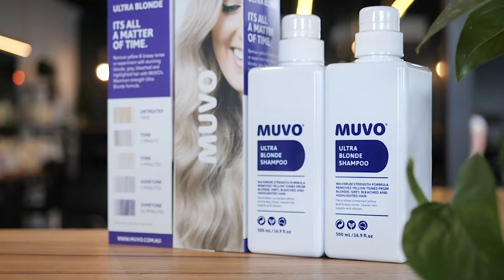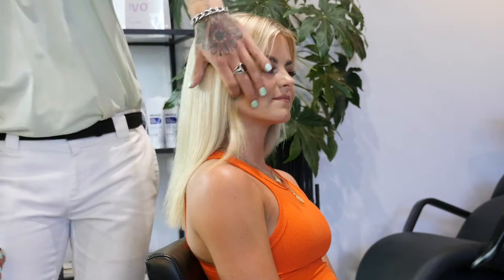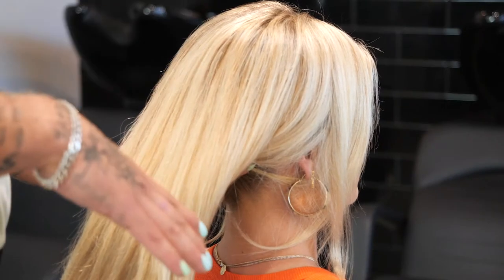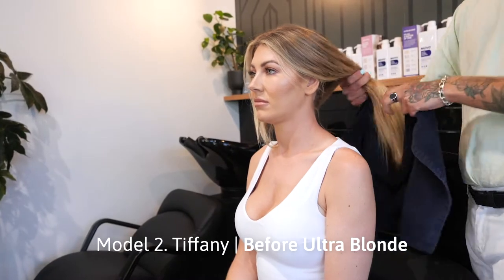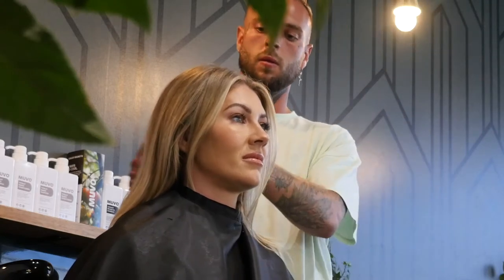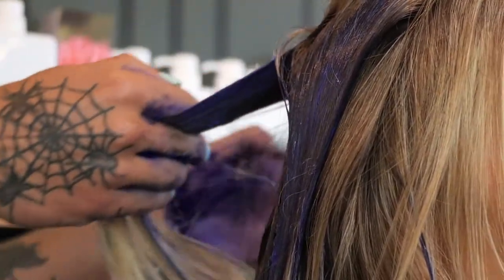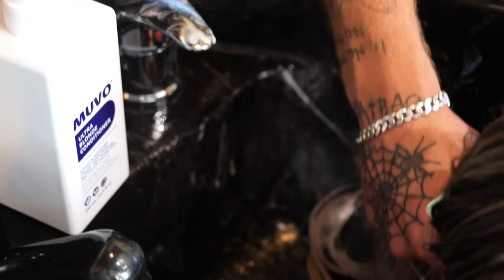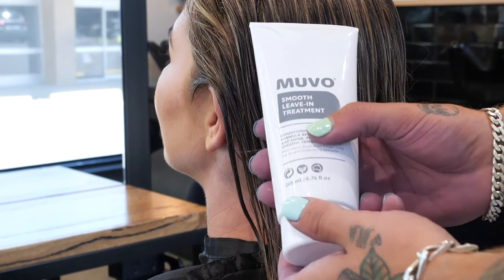How to use MUVO Ultra Blonde in salon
With 2 models in salon, we demonstrate timing guides, dilution and blending to show the adaptability of Ultra Blonde and how you can achieve many toning effects and maintain fresh salon blondes.